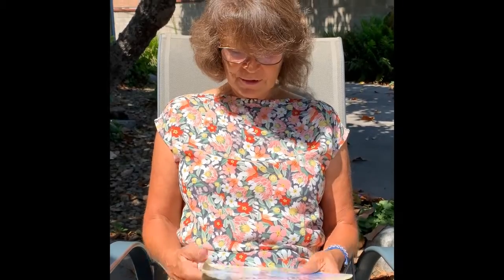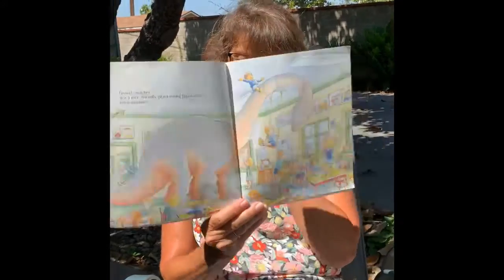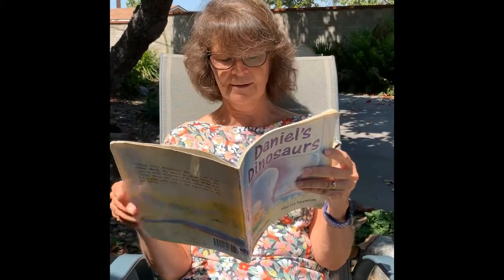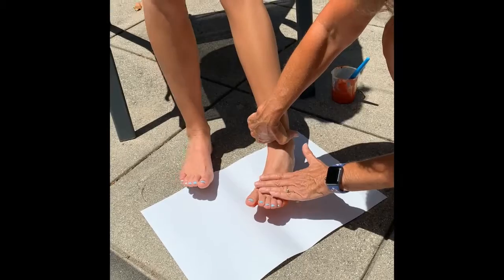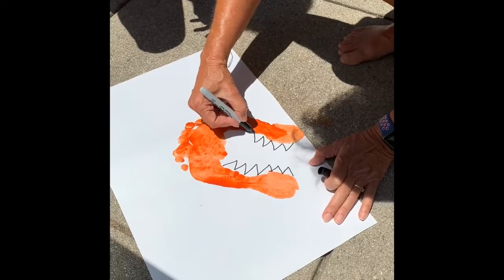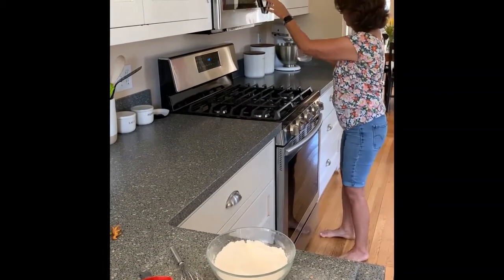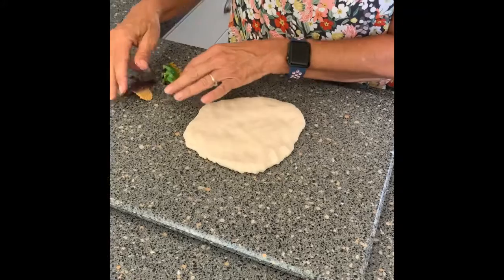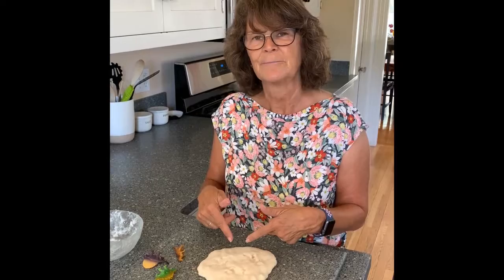Arts and Science with Miss Renee 5 28 20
We hope you'll enjoy learning with Miss Renee today while she reads "Daniel's Dinosaur" by Mary Carmine, creates a dinosaur footprint craft, ans shows us how to make salt dough so we can create our own fossils.